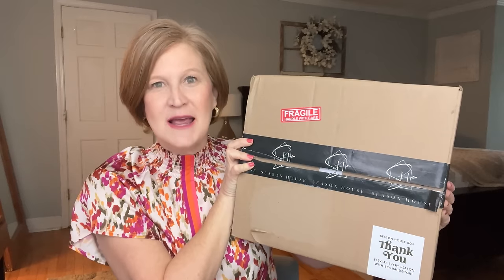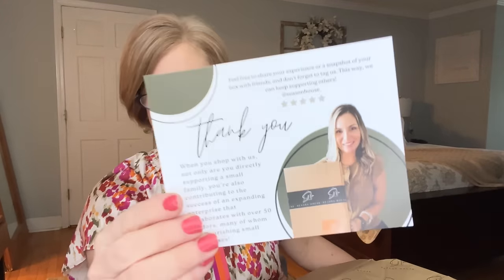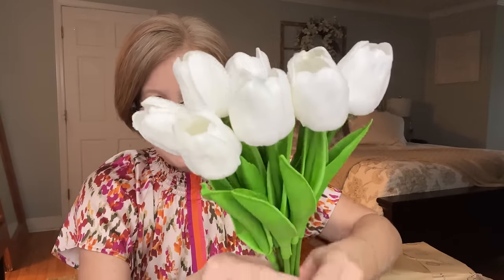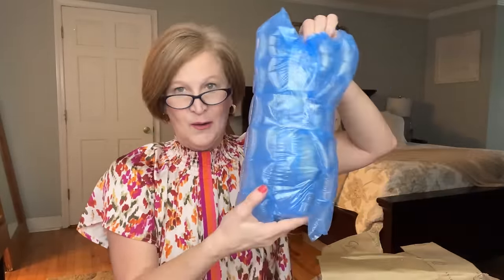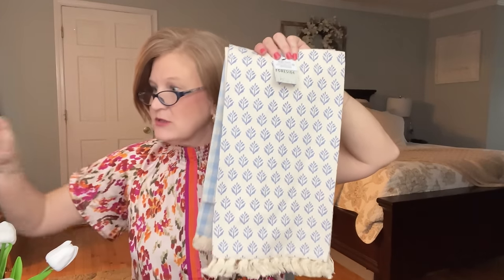Season House Easter 2024 Box : Easter Bunny Approved!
Get ready to hop into Easter with Season House's Easter 2024 Box! From plush velvet carrots to adorable cement rabbits, this box is bunny-approved and will add a touch of whimsy to your Easter festivities. Elevate your Easter decor with stylish textiles, greenery, and more.

00:00 Introduction
00:41 All About Season House
02:21 Unboxing the Season House Easter 2024 Box